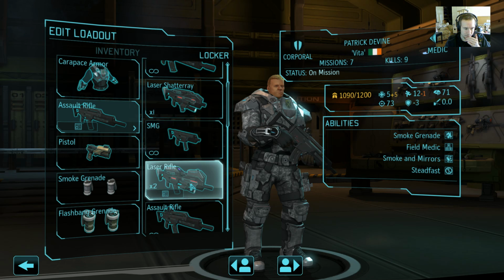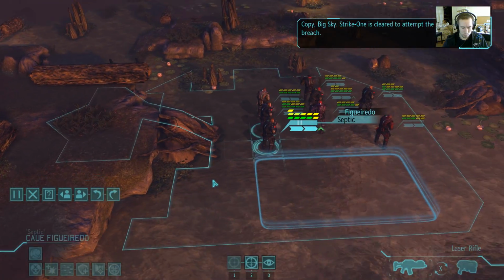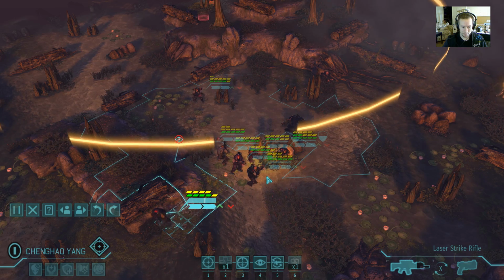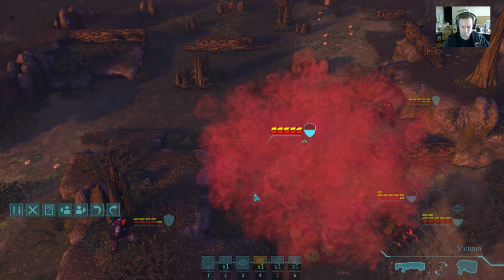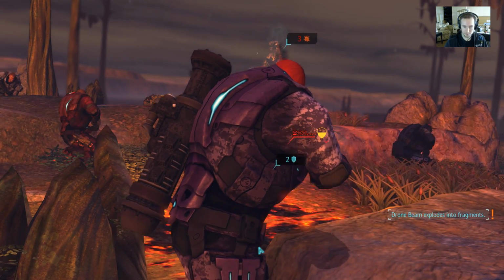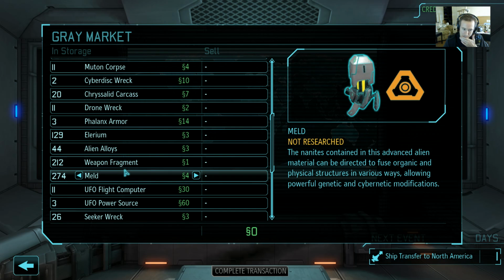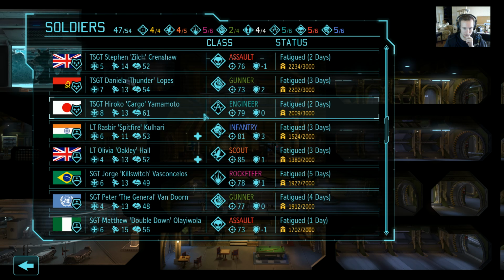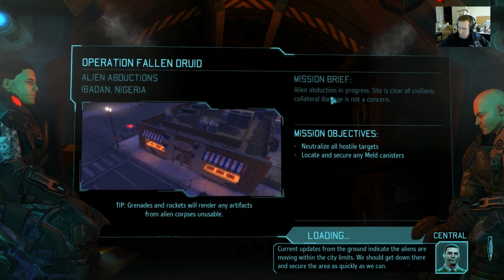June, Chapter Forty-Five, Long War I/I